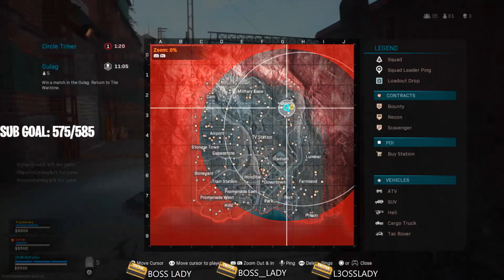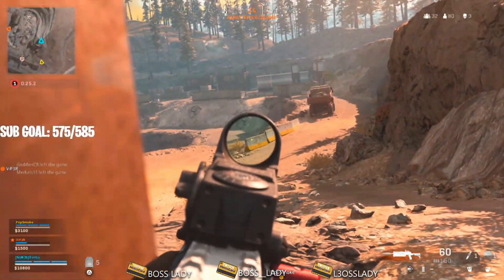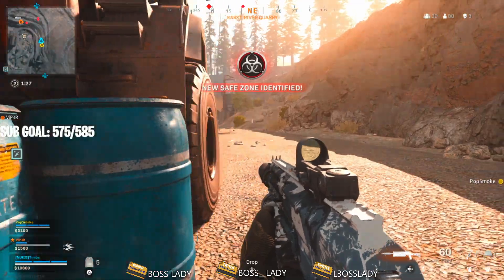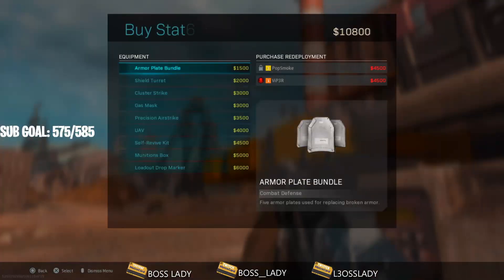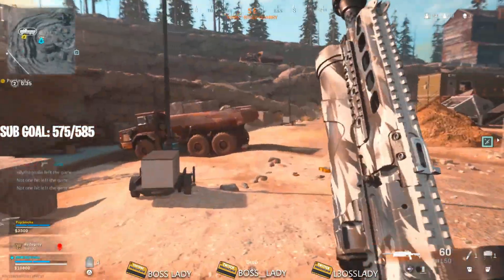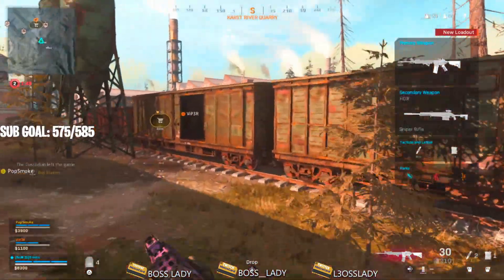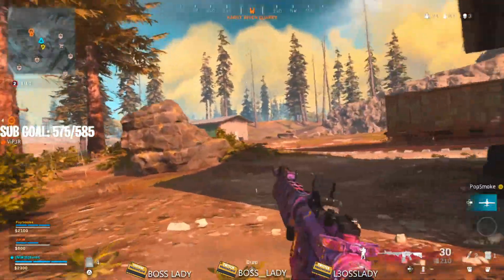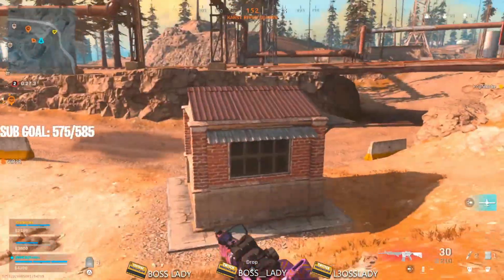BEST EQUIPMENT to purchase at BUY STATIONS... (MW WARZONE) (WARZONE BUY STATIONS)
Click this link if you want exclusive access:
-Directly support "BossLady"
-Chat Mod
-Access to Members Only Chat
-First Come First Serve
-Add on PSN
Cancel subscription at any time

- Directly support "BossLady" - BOSSGANG
- Chat Mod
- Add on PSN
- $4.99 Cancel subscription at any time